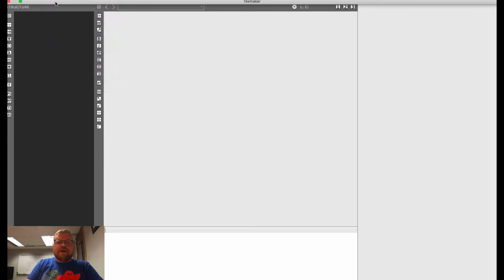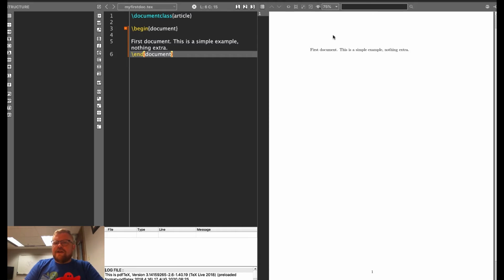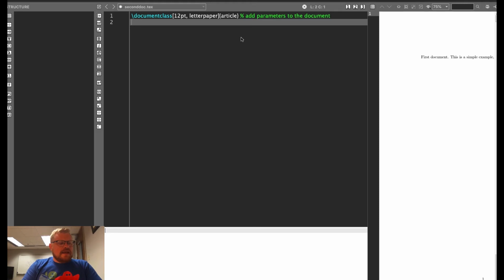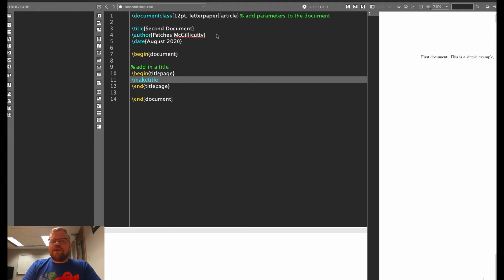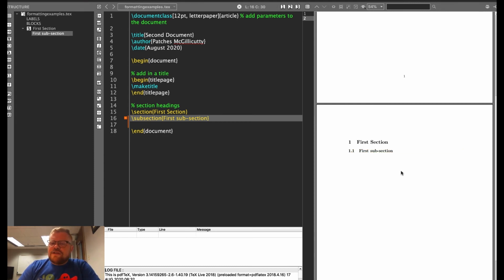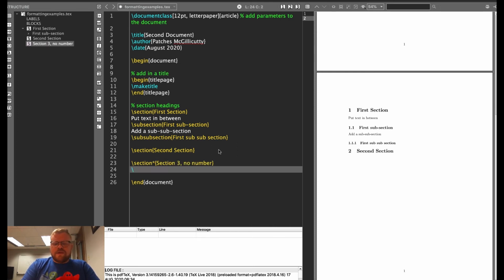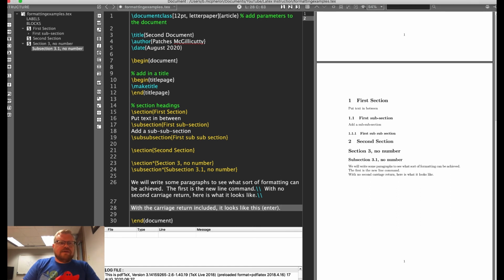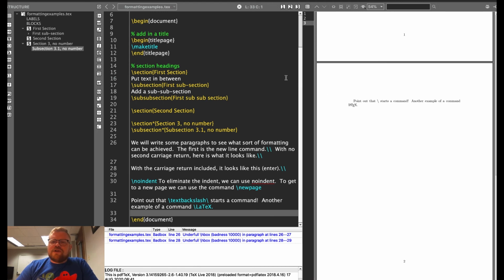Getting Started with LaTeX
In this video I cover the basics of creating Latex documents.  I am using texmaker, a cross platform LaTeX editor To make this work, you will need to install MiKTex for Windows or MacTex for Mac.

00:00 Introduction
01:03 First LaTeX Document
03:52 Adding a title page
07:53 Section headings
11:49 Line formatting